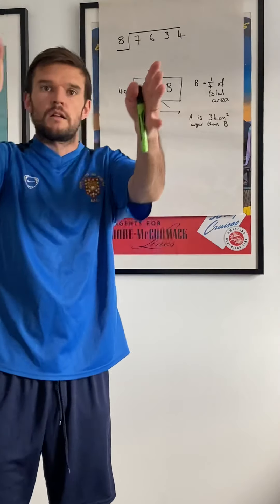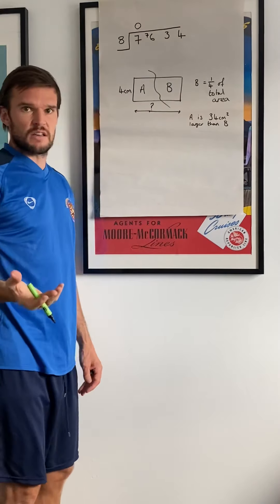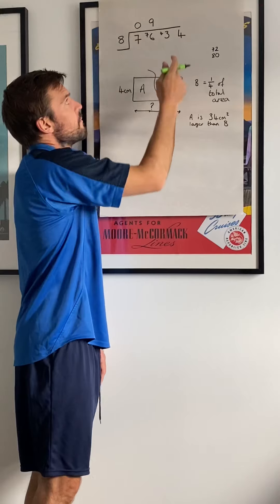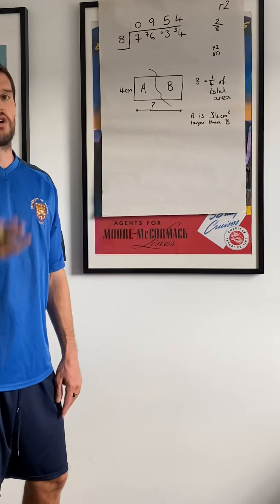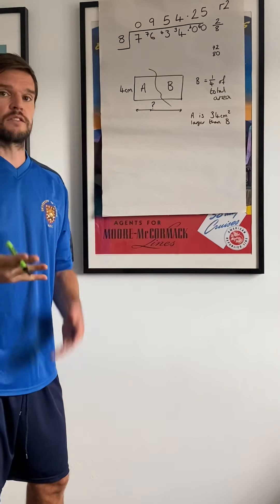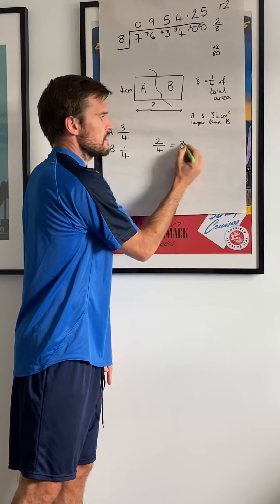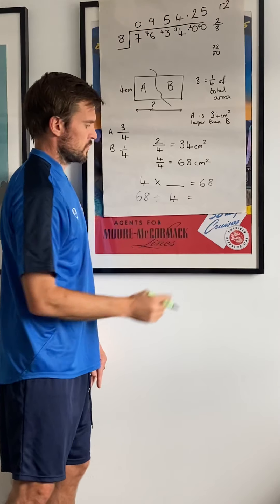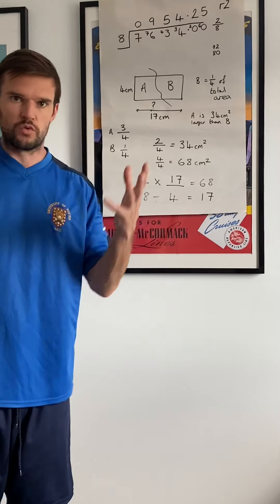Maths Wed 12 May class 6